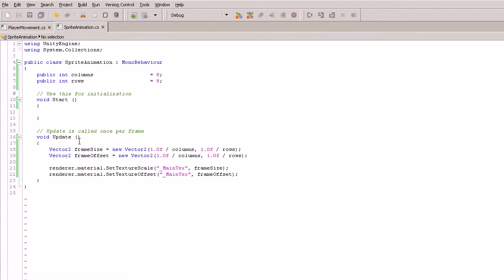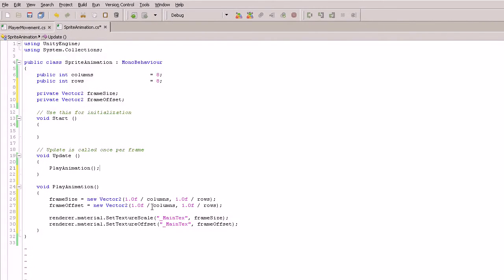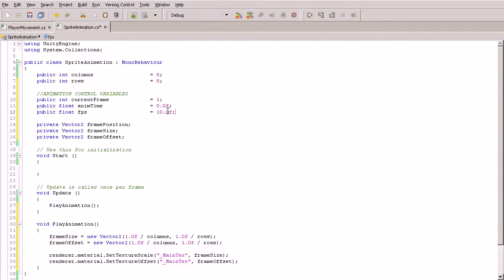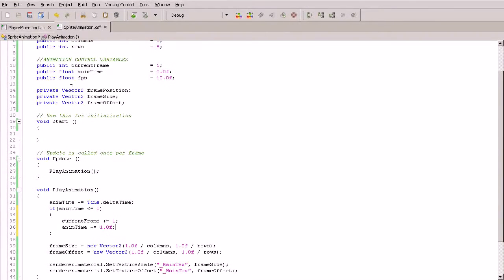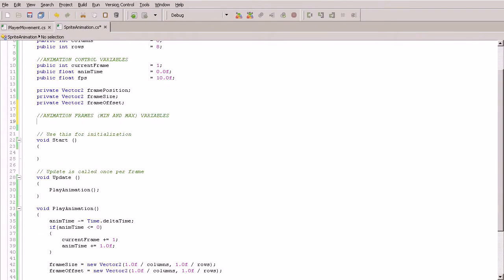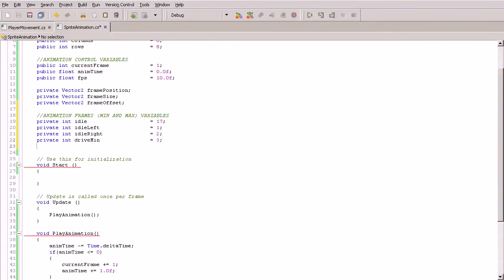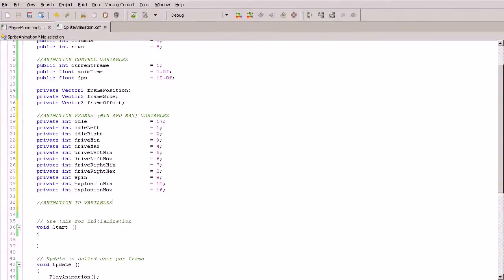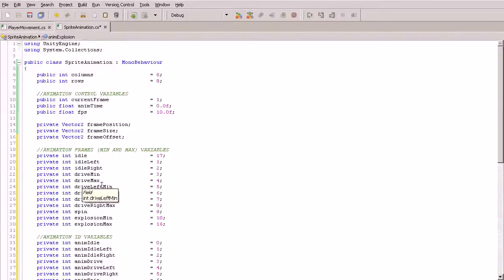Hướng dẫn lập trình game 2d với Unity - Phần 10 Adding time and animation frames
- Digital-Tutors - 2D Racing Game Series in Unity Volume 1
- Adding time and animation frames